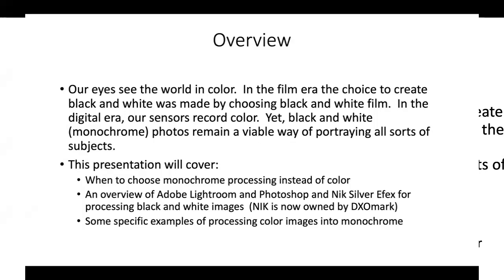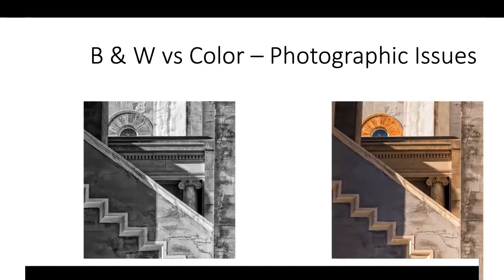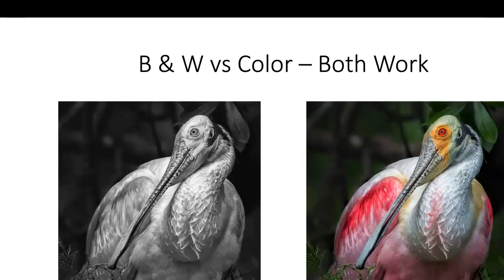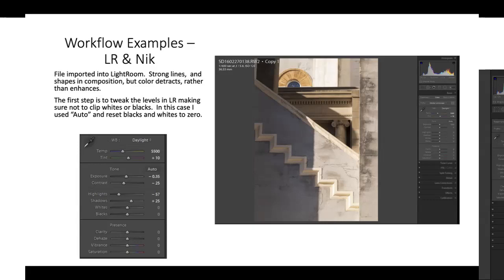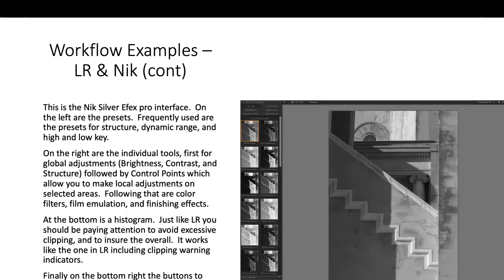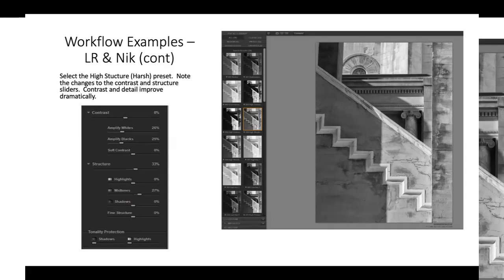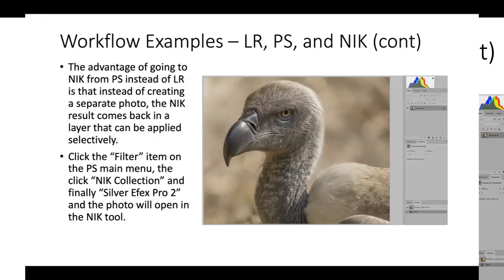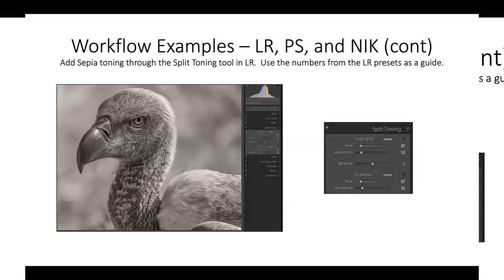2023 - 07 Jul How to create Black and White Photos by Bill McSherry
How to create Black and White Photos by Bill McSherry